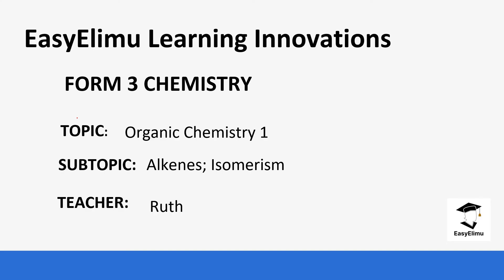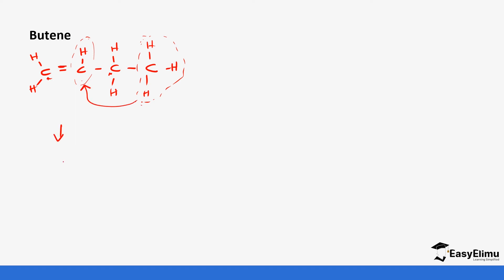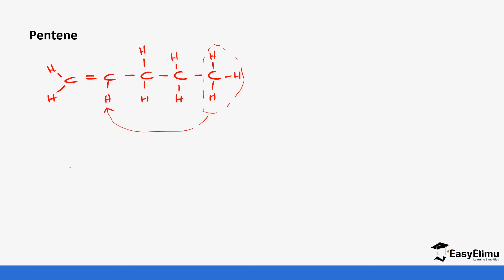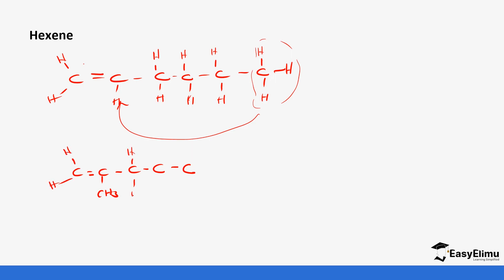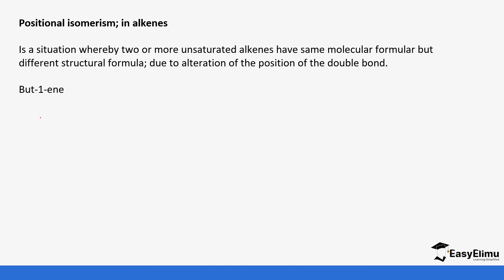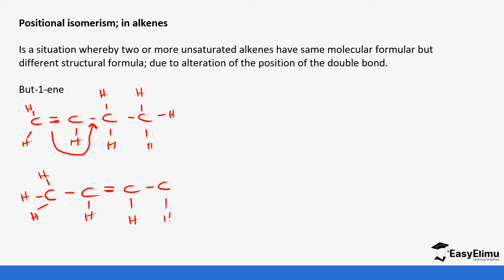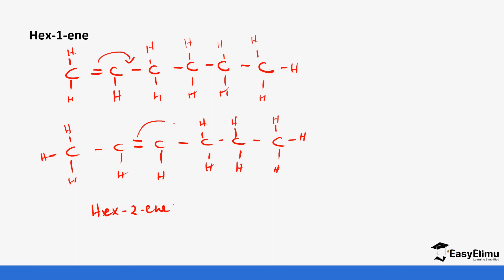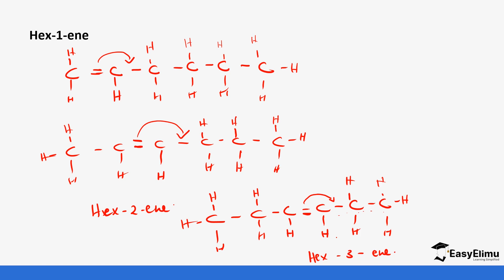Alkenes; Isomerism - (Chemistry Form 3 Topic 3; Organic Chemistry Lesson 9 of 16)